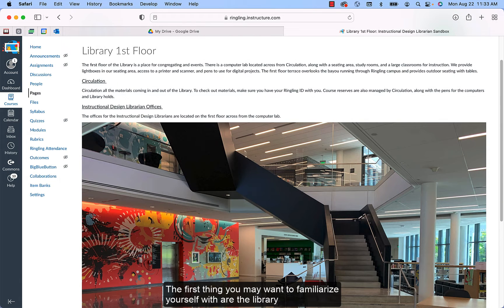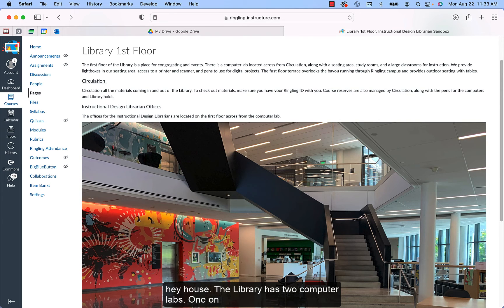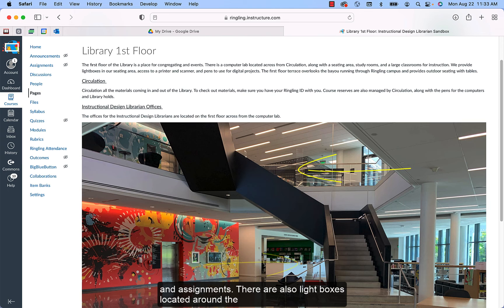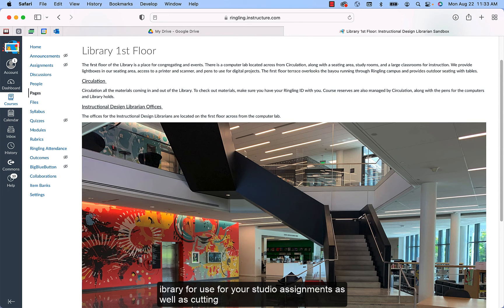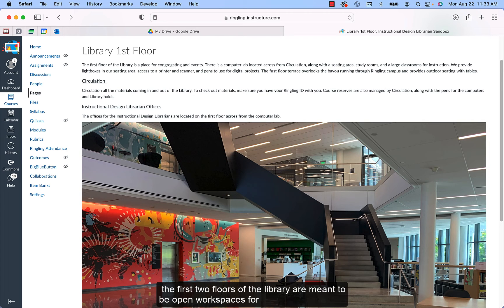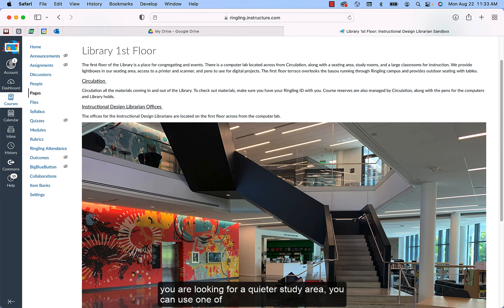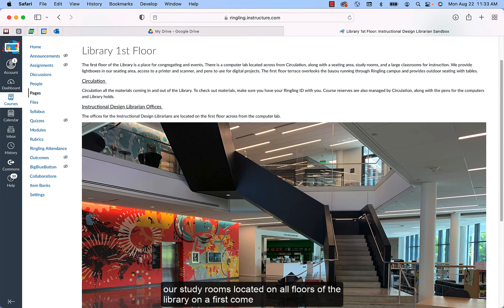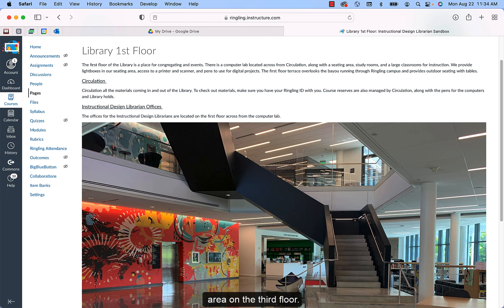Goldstein Library Spaces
This video outlines the spaces and space resources available in the Alfred R. Goldstein Library.